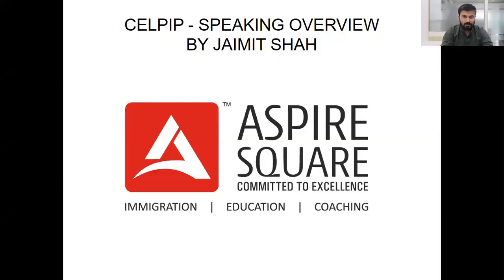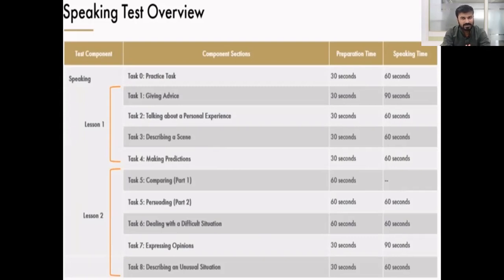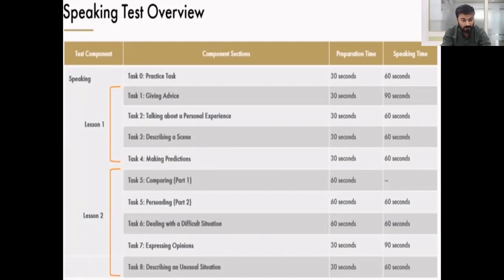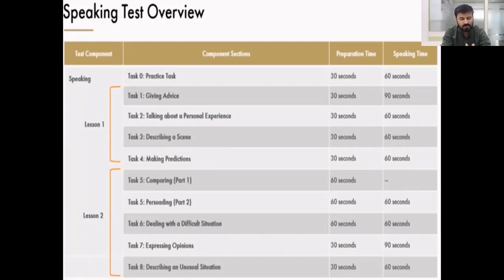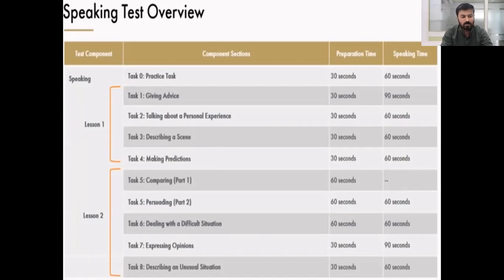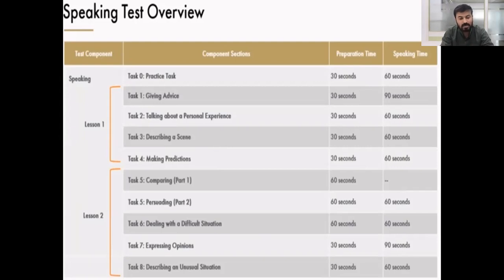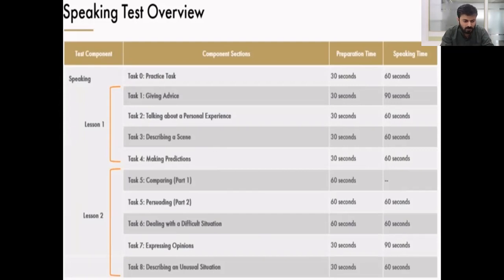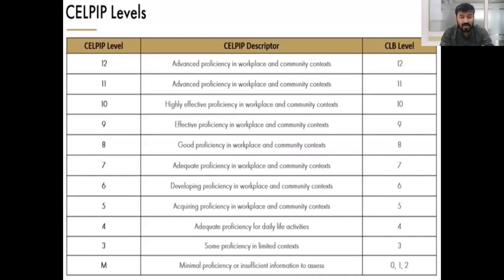CELPIP Speaking Introduction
CELPIP Introduction. Better option to IELTS for those who wish to apply for Canada Immigration. CELPIP Exam Center at Ahmedabad Now. CELPIP coaching is open now at Coaching Square, coaching institute by Aspire Square.
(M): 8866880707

CELPIP TEST CENTER NOW IN AHMEDABAD
Fully Computer based test
Very quick and relaxing test experience
What is CELPIP?
The Canadian English Language Proficiency Index Program known as CELPIP is designated by Immigration, Refugees and Citizenship Canada (IRCC).
Two CELPIP test versions:
CELPIP – General Test and another one is CELPIP – General LS Test.
What is CELPIP GENERAL?
As like IELTS and PTE, CELPIP too has four modules LISTENING, READING, WRITING, AND SPEAKING, offering the only 100% Canadian, computer-delivered tests. It is accepted by Immigration, Refugees and Citizenship Canada as proof of proficiency in the English language to get permanent residency in Canada. CELPIP is a valid proof of English Language Proficiency for permanent resident status in Canada. Apart from this, there are various organizations that certify CEPIP – General Test such as Real Estate Council of British Columbia (RECBC) and Immigration Consultants of Canada Regulatory Council (ICCRC).
THE TEST Modules.
CELPIP-General test is about 3 hours and it is divided into four sections:
• Listening (47–55 minutes)
• Reading (55–60 minutes)
• Writing (53–60 minutes)
• Speaking (15–20 minutes)
CELPIP General Test has four components - Listening, Reading, Writing and Speaking. It requires 3 hours to attempt the complete test without any break.
Section Questions Format Time(Mins.)
Listening 38 6(parts) 50
Reading 38 4(parts) 55
Writing 2 2(parts) 55
Speaking 8 8(parts) 20
Listening Section
• contains 6 parts and in each part an audio tape is played for 1 to 1.5 minutes only once.
Reading Section
• It contains four parts where one is allowed 10 minutes to reach the passage in each part. You can read just once or multiple times but before leaving the page as you cannot return back to the page again.

Writing Section
It contains writing tasks to wirte upto 150-200 words on a perticular topic. The word counter would be there.
• Task 1: 27 mins (Writing an email)
• Task 2: 26 mins (Responding to Survey Questions)
Speaking Section
• 8 tasks in this section.
• Recording upto 60-90 seconds.
• preparation time of 30 seconds.
• It helps in examining the spoken English by recording the responses while speaking into a microphone.
What is CELPIP-General LS?
The Test is considers Listening and Speaking proficiency to obtain Canadian citizenship.  For specific language requirements, please visit the IRCC
THE TEST FORMAT.
The maximum time duration for the CELPIP-General LS Test is 1 hour and 10 minutes. It consists of two components:
• Listening (47–55 minutes)
• Speaking (15–20 minutes)